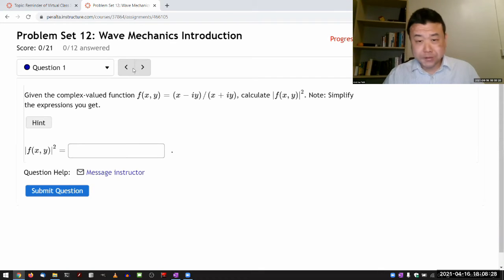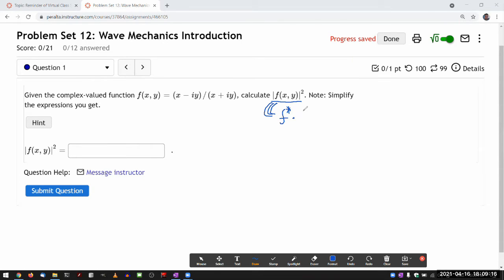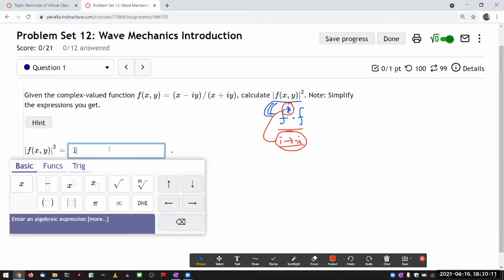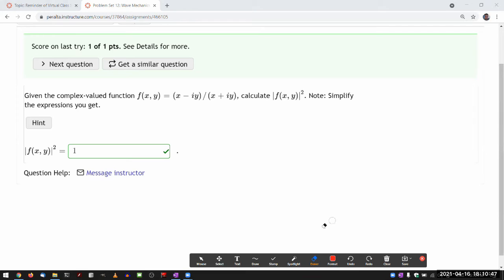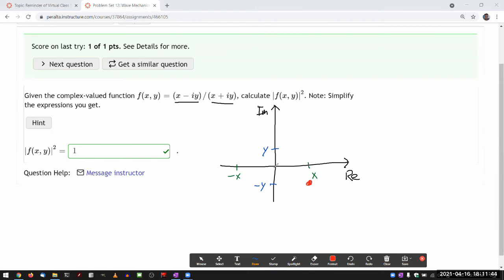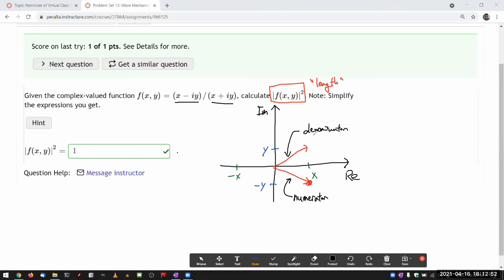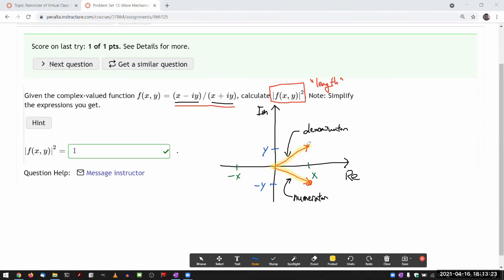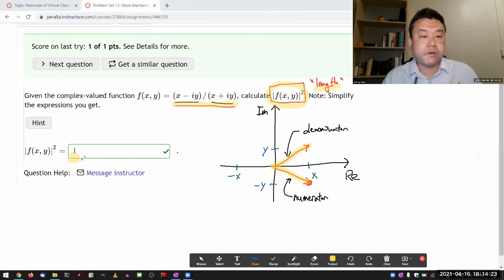Physics 4C - OpenStax University Physics Vol 3, Chapter 7, Problem 28